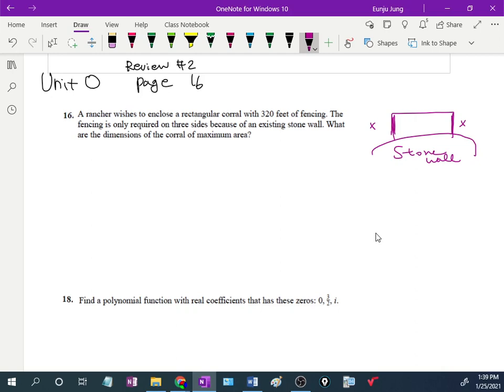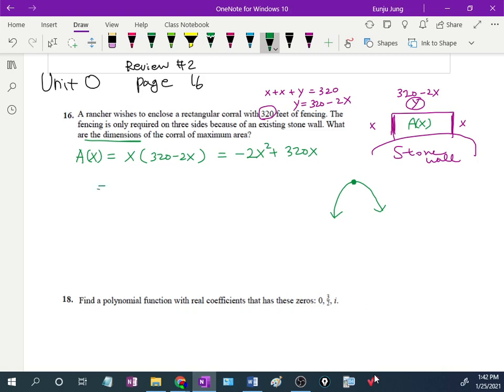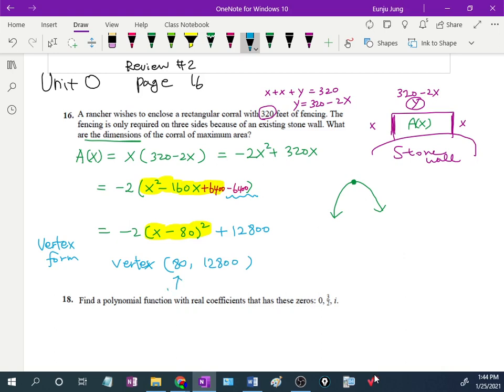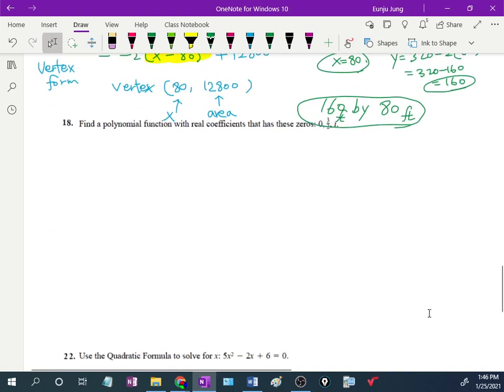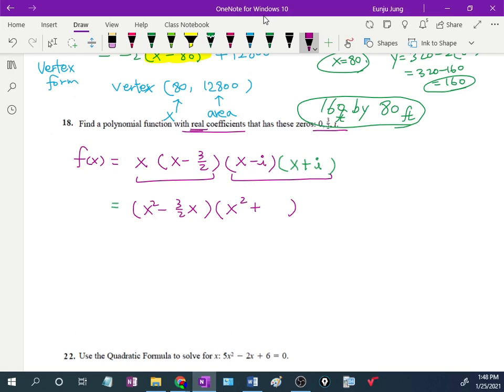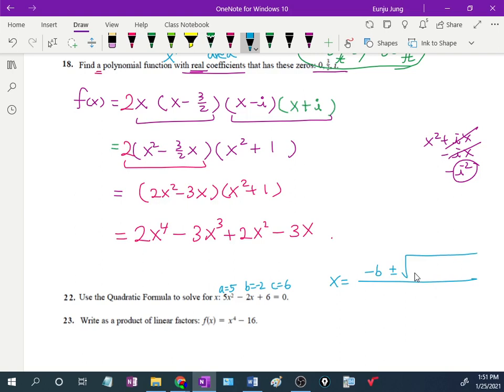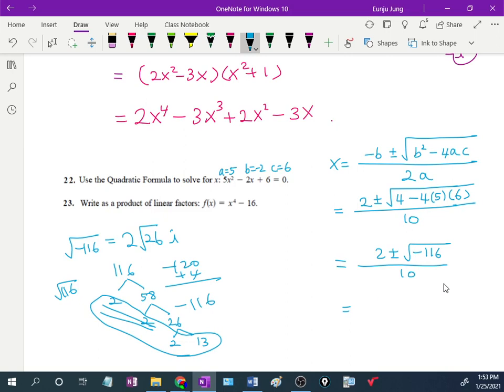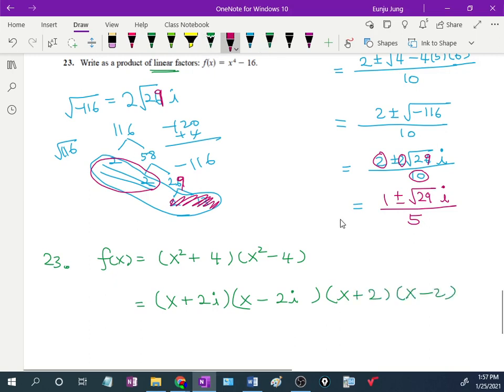U0 Review #2 Page 16 #16, 18, 22, 23